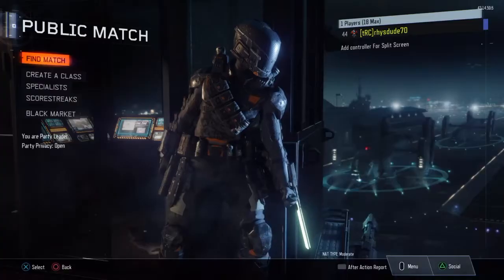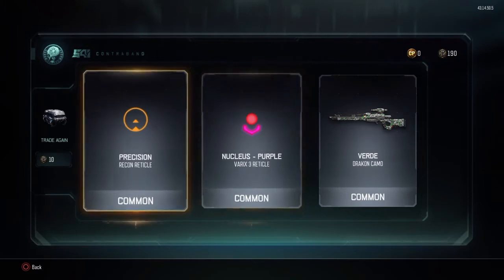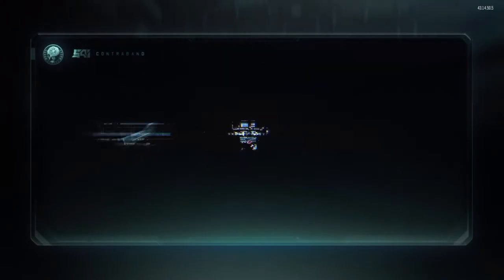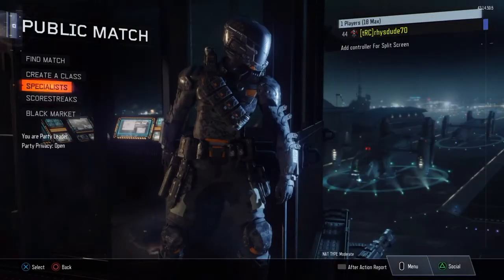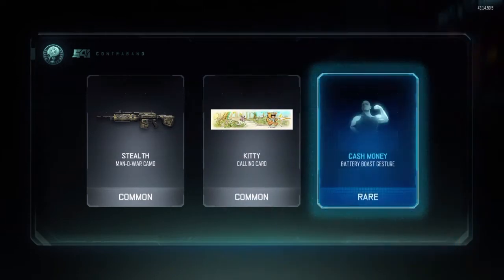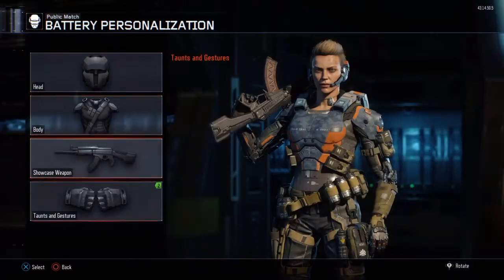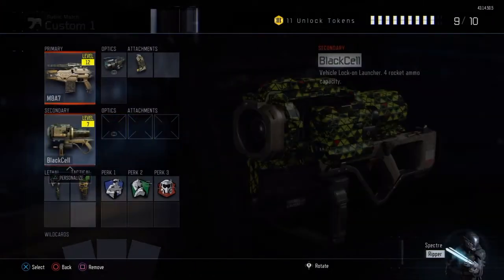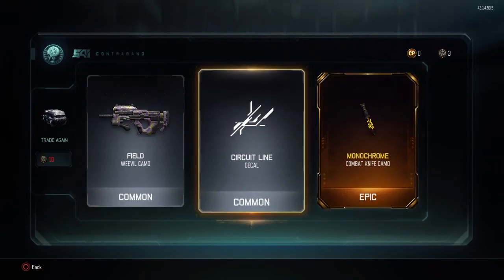Call Of Duty Bo3 - SDS - Part 8